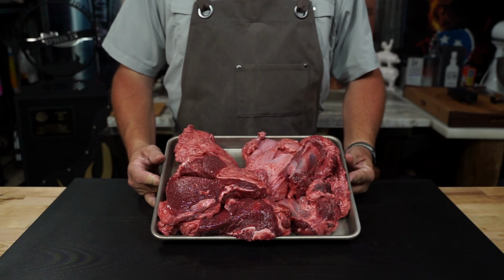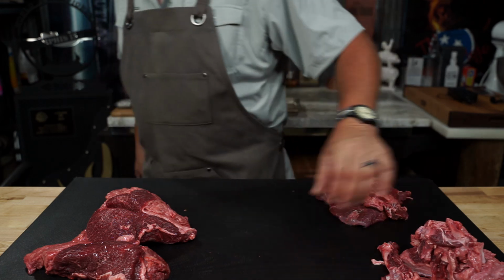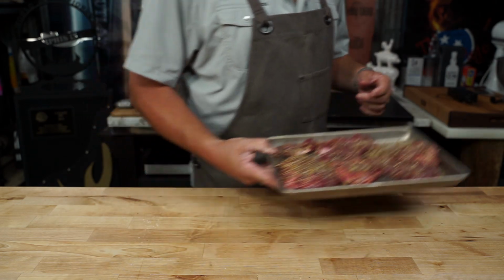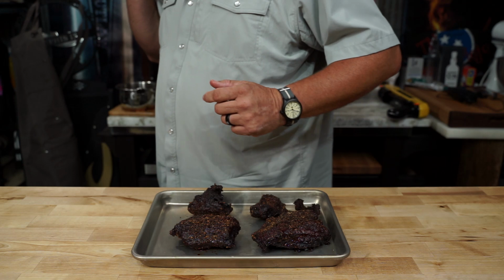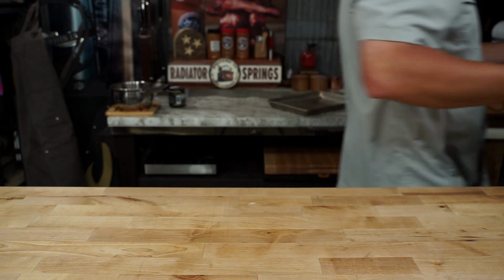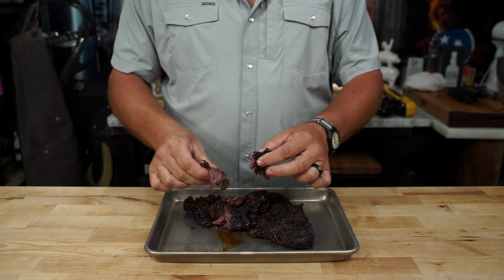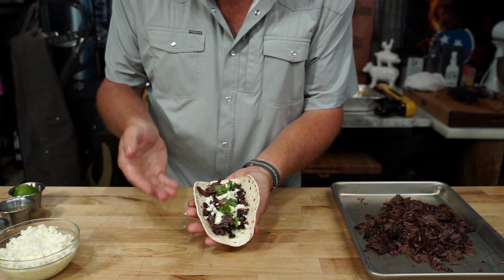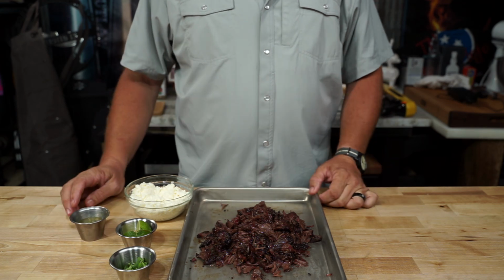Beef Cheek Tacos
Beef Cheek Tacos may be the best taco that has ever had the privilege of partying in my mouth. If you are in denial, give these beef cheek tacos a whirl and see for yourself. Or just take my word for it. I have no reason to lie to you. Eat More Cow Face!

It costs you nothing extra if you decide to purchase from these links. But I will get a few pennies that will help me afford some meat for more videos. Or a house on the beach somewhere. Help support your friendly, awkward, MOJO...

Thumb Grinder

Cutting Board

Induction Top

Chef Knife

Brisket Slicer and Trim Knife

Weber Kettle

Spicy Maple

Maple Assortment

Spicy Honey

Resting Cooler

Main Camera

Main Lens

Second Camera

Second lens

External Recorder/ Monitor

Voice Over Mic

Voice Recorder